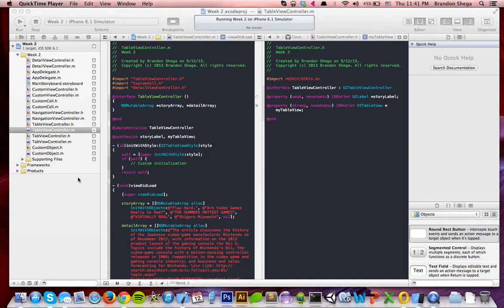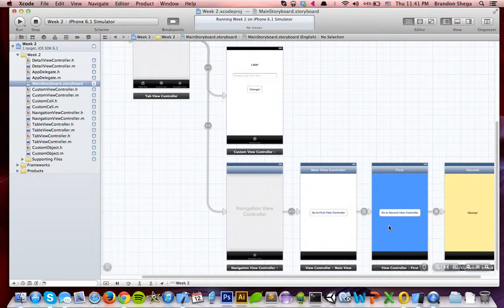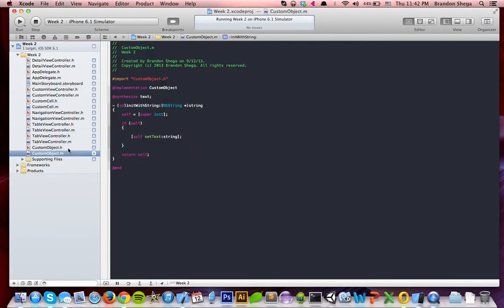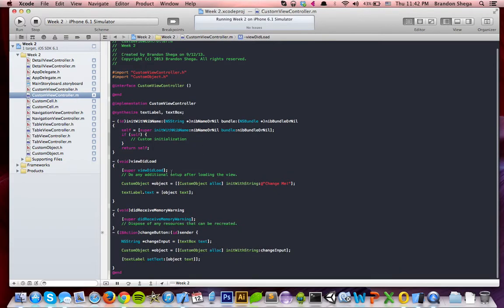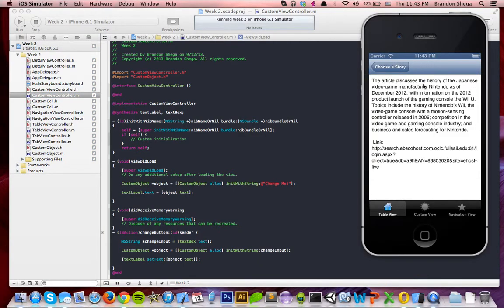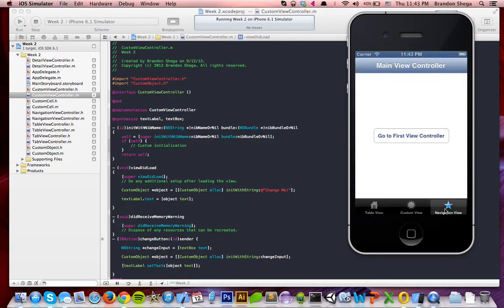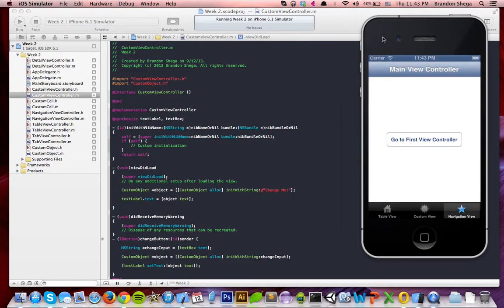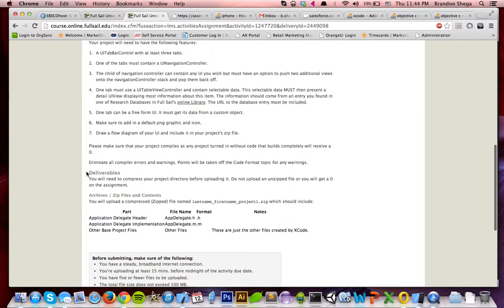MDF Week 2